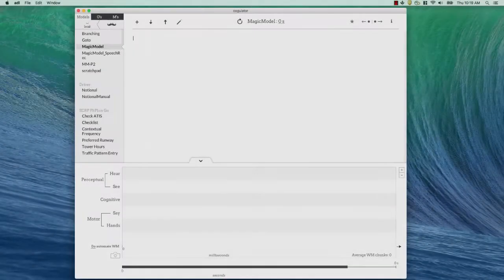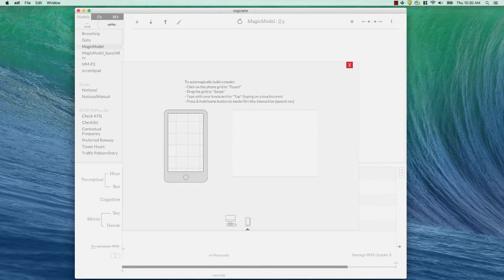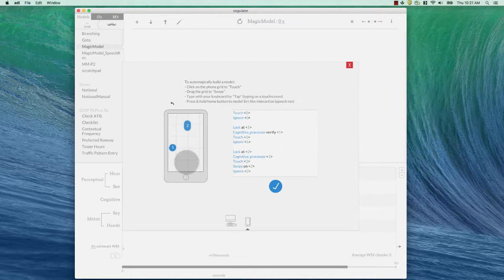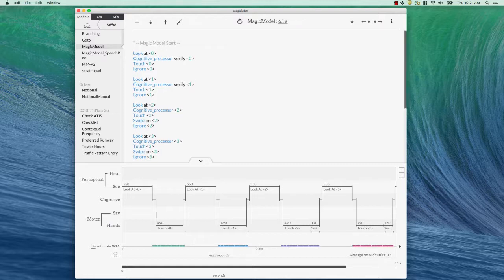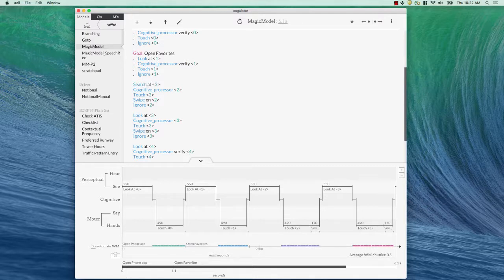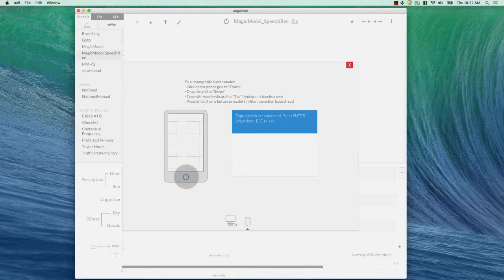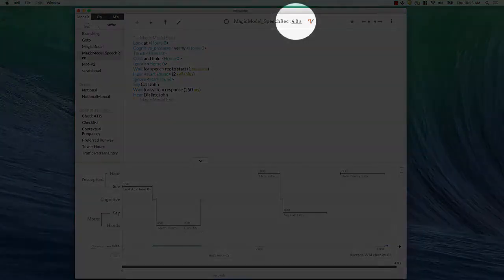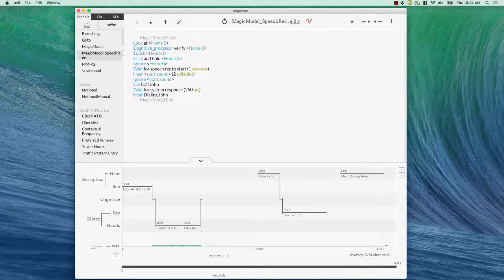Magic Models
Magic Models is a new feature in Cogulator that lets you create models by demonstrating the task, rather than coding GOMS.